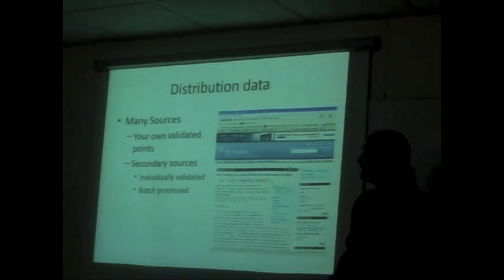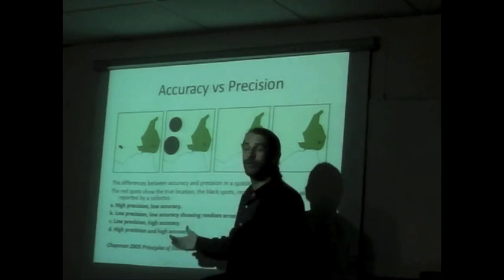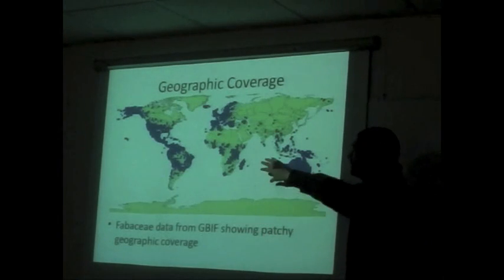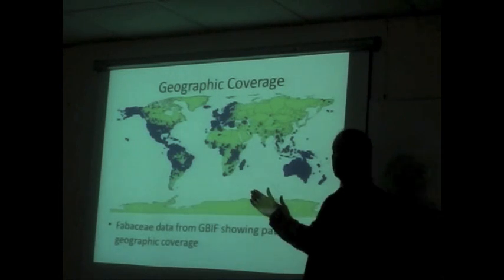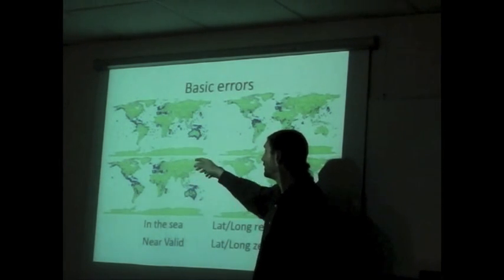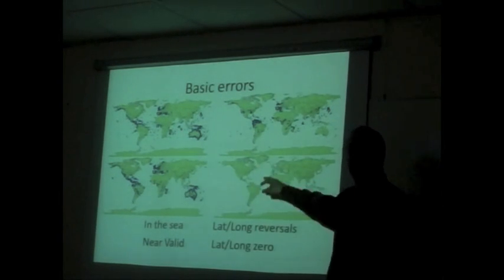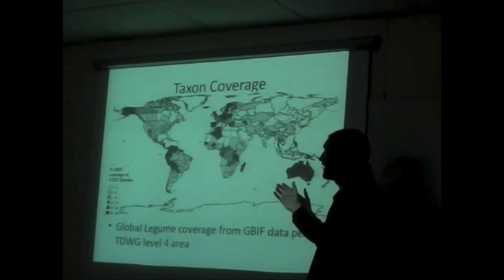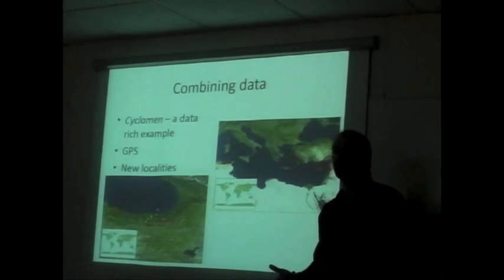ChrisYesson_PhyloClim_Modeling_DataQuality_2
PHYLOCLIMATIC MODELLING WORKSHOP
Dr. Christopher Yesson, Zoological Society of London

Presented in Xalapa, Veracruz, Mexico, on 8-9 October 2012
In English

This workshop presents methods to examine niche modelling from an evolutionary perspective.  By combining temporally calibrated phylogenies with environmental preferences we can reconstruct ancestral niches and project these into palaeoclimate reconstructions to estimate ancestral areas.  The methods discussed include temporal calibration of phylogenies, niche modelling, phylogenetic niche conservancy; the presentation culminates with a simple example of phyloclimatic modelling.

Materials to accompany the lectures in this workshop can be downloaded as .zip files

TEMPORAL CALIBRATION

TemporalCalibrationLecture.pdf (slides from the lecture)
TemporalCalibrationPractical.pdf (instructions for the practical)
TemporalCalibrationPracticalData.zip (zip file of data for the practical)

These lectures provide an introduction to the temporal calibration of phylogenies using assumptions of strict and relaxed molecular clocks.  In the first part, I provide a brief background to the theory and introduce the methods employed to convert phylogenies to ultrametric trees.  Then I look at calibrating dates on the ultrametric trees, the uncertainty associated with these dates, and methods to present this uncertainty.

DATA QUALITY

DataQualityLecture.pdf (slides from the lecture)

These lectures discuss the data required for species distribution modelling and how issues concerning data quality may affect the models.  First, I introduce climate data and discuss uncertainty in past and future climate models.  Next, I look at species distribution data and its potential biases, and point out some common issues with this type of data.  Finally, I examine other issues with extracting distribution data from databases and summarize the importance of a rigorous examination of data quality prior to modelling.

NICHE CORRELATION

NicheCorrelationLecture
NicheCorrelationPractical
NicheCorrelationData

This segment looks at comparing niches of multiple species using correlation measures such as the D & I statistics.  Such measures of niche divergence are combined with dated phylogenies to test the phylogenetic conservancy of the niche.  An example of comparing age to most recent common ancestor with niche divergence is presented.

PHYLOCLIMATIC MODELING

PhyloclimaticModellingLecture
PhyloclimaticModellingPractical
PhyloclimaticModellingData

This segment looks at the ancestral state reconstruction of continuous environmental characteristics on a phylogeny.  By reconstructing the observed minimum and maximum values of multiple environmental characters we create a Bioclim niche model for ancestral nodes on the phylogeny.  An example model is projected into palaeoclimate reconstructions of the time period suggested by a dated phylogeny.  The areas selected by the model represent an estimate of ancestral areas.